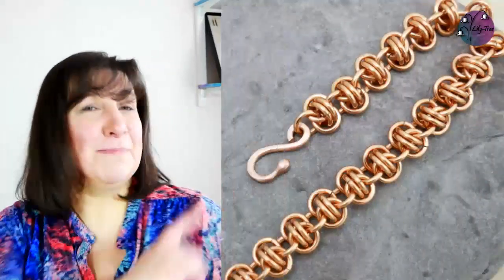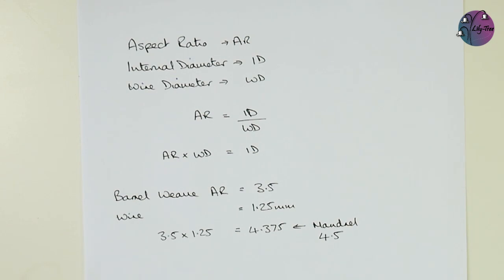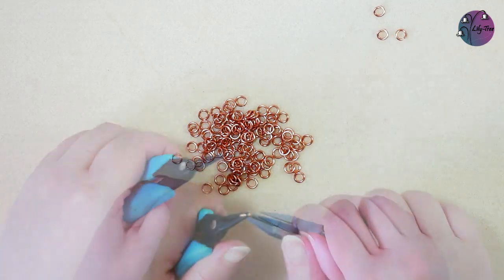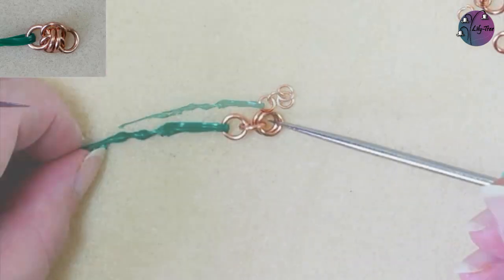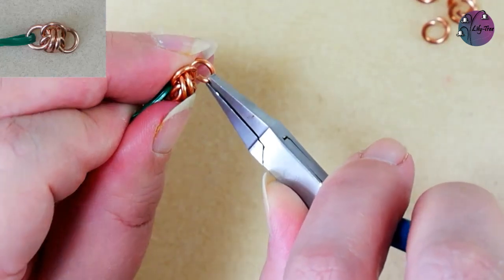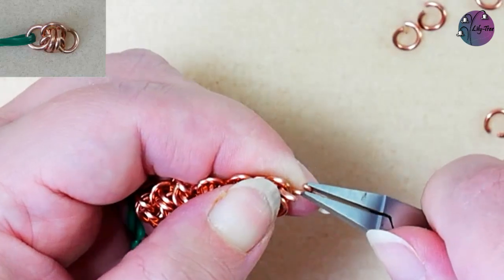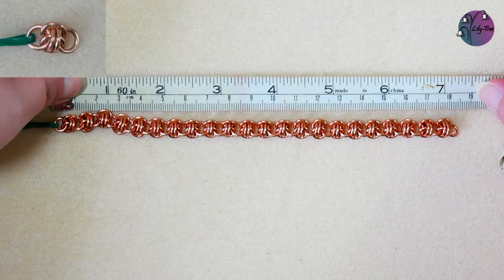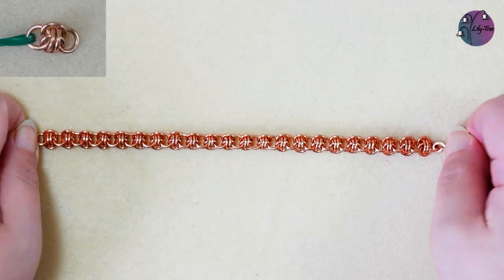Barrel Weave Chain Maille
Learn how to make this 'barrel weave' chain maille bracelet in my step-by-step jewellery tutorial.

Materials Used:
Jumprings using 1.25mm diameter wire (16ga)
  -  4.5 mm internal diameter
Clasp

!FREE! PDF: How to Wrap Around a Curve.  To get your copy, sign up to my email list

If you wish to sell the jewellery made with my designs, please adhere to my Copyright and Permissions Policy